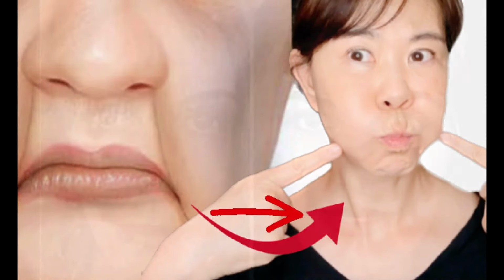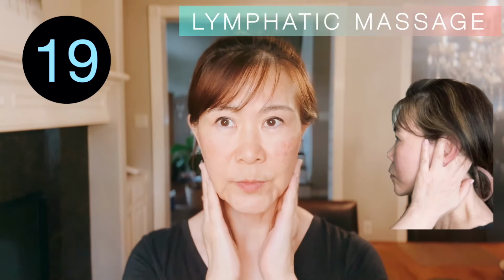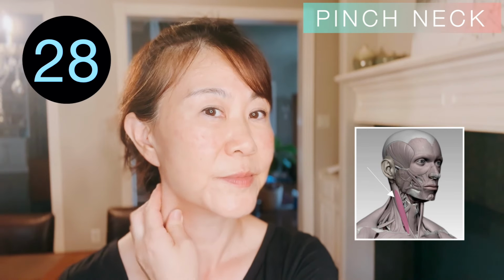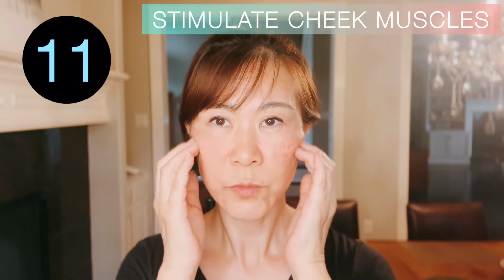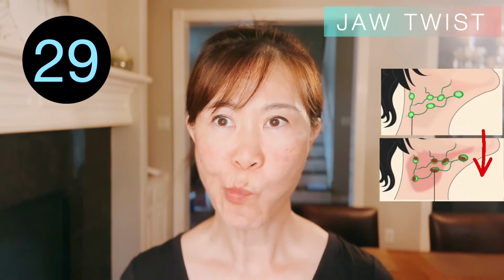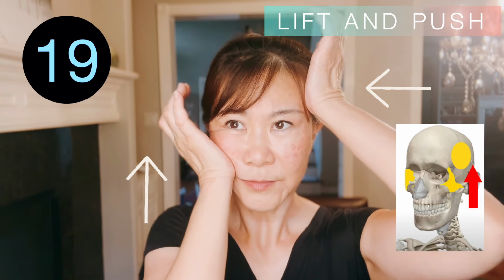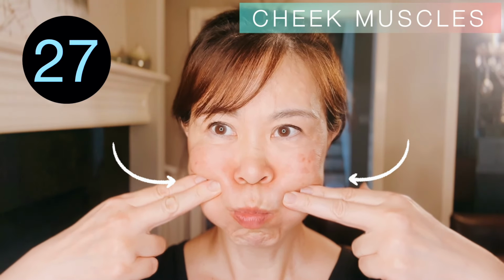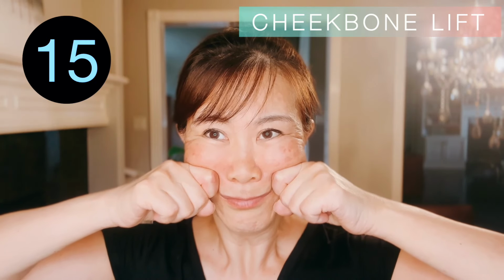😱 Look Younger Naturally in a Short Time. Best exercise to plump up hollow cheeks!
I am going to show you these very effective massage techniques to stay young. Lift and plump your cheeks. Do this every day and reverse aging.

🔥The absolute BEST SKIN CARE. Try the entire line
(Wash off the oil after the massage then do the regular skin care)💕💕💕
When you sign up to be a CUSTOMER, you receive 5% rebate on unlimited items.

Bio: I was born in South Korea. Since I was a child, I've lived in the Midwest of the United States :)

Timeline:
00:00 intro
00:19 shoulder stretch
00:52 lymphatic massage
01:15 pinch neck
02:22 stimulate cheek muscles
02:56 jaw twist
03:30 lift and push
04:38 cheek muscles
05:12 cheekbone lift
05:46 apply oil
06:37 massage outward
07:11 jawline
07:44 scalp massage
08:18 outro